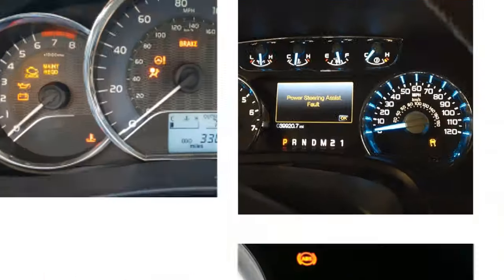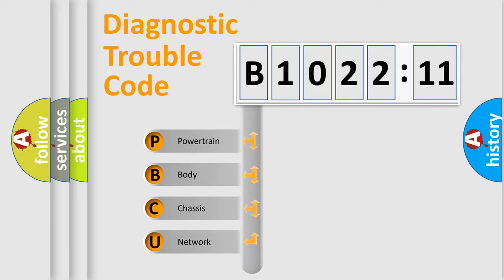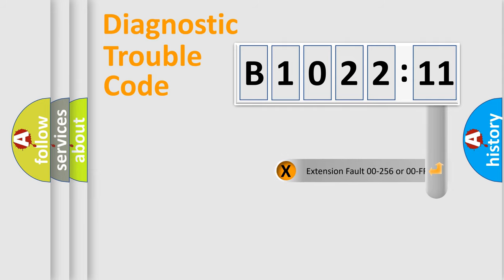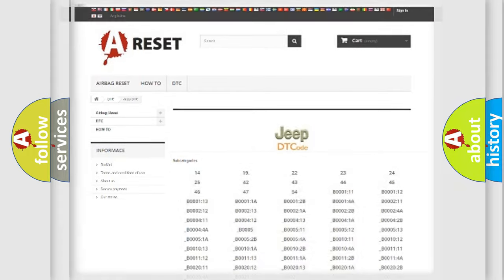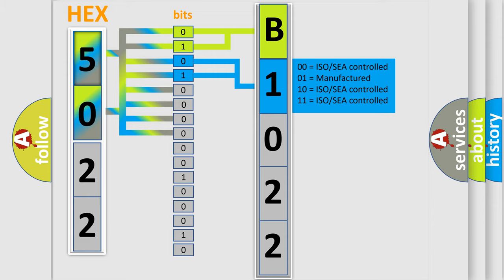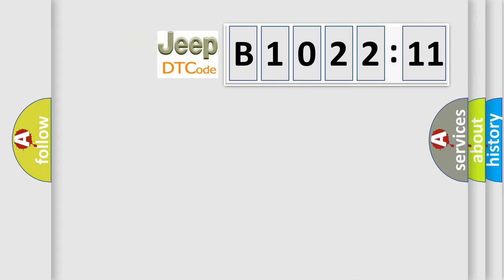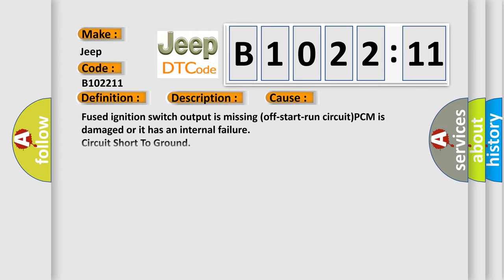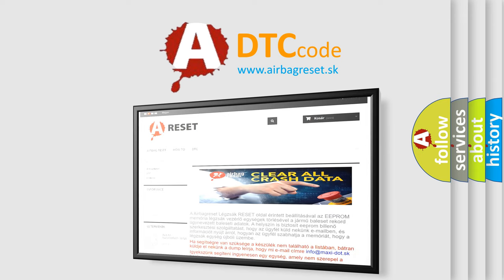DTC Jeep B1022-11 Short Explanation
Contents:
0:21 Basic DTC analysis according to OBD2 protocol standard.
1:48 Insight into programming
2:58 A diagnostically understandable description of the Diagnostic Trouble Code
3:05 Basic error definition

Make:
Jeep
Code:
B1022 11
Definition:
Powertrain Control Module Internal Shutdown Timer Rationality
Description:
Cold engine startup,and after the PCM compared the coolant temperature to the shutdown time,it detected a rationality fault.
Cause:
Fused ignition switch output is missing (off-start-run circuit)PCM is damaged or it has an internal failure
Failure Type: